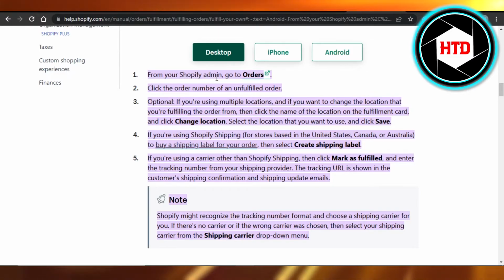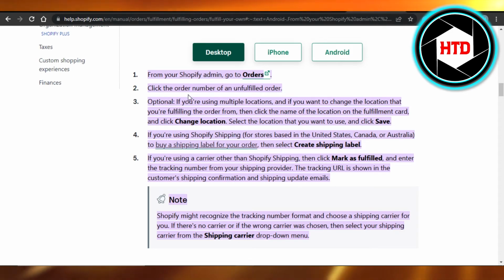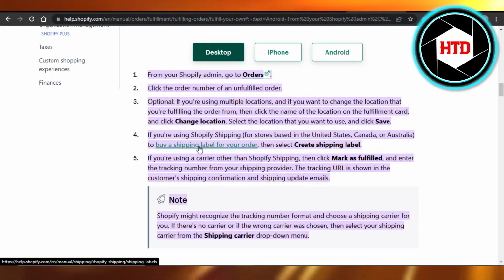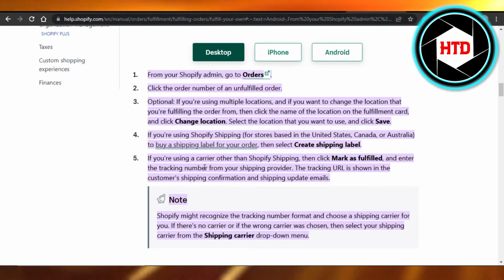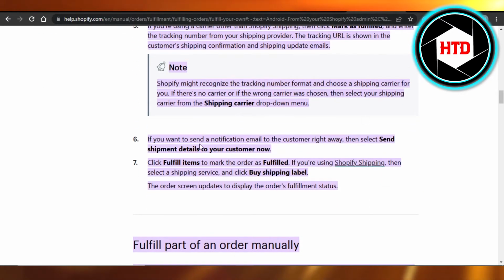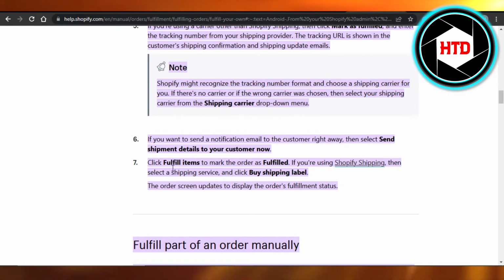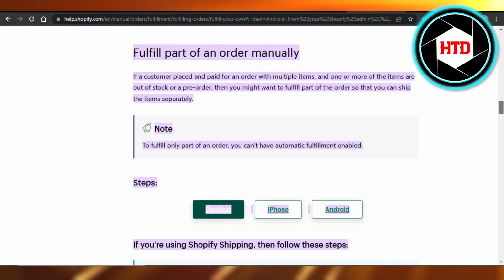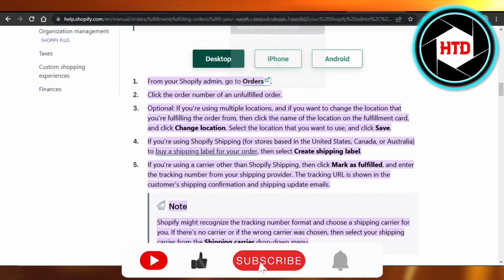How To Fulfill Orders On Shopify - Easy Tutorial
Learn How To Fulfill Orders On Shopify. It is really easy to do and learn to do it in just a few minutes by following this super helpful tutorial to get a better understanding of everything.